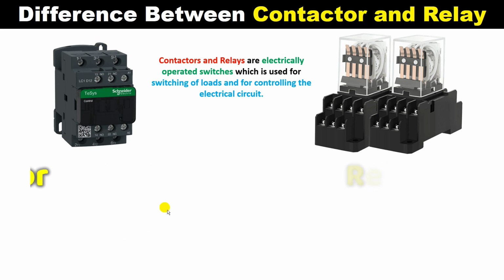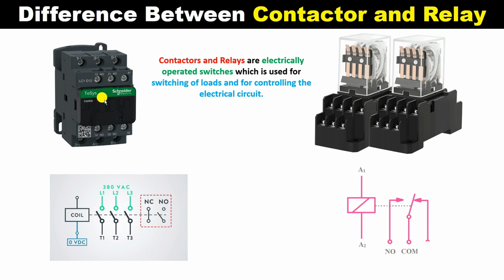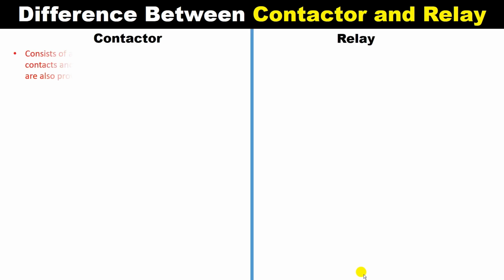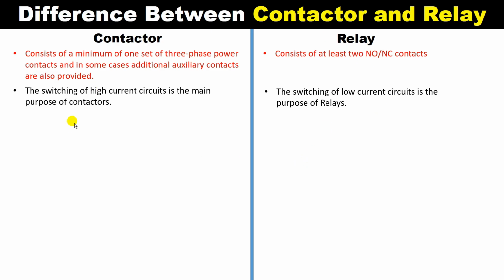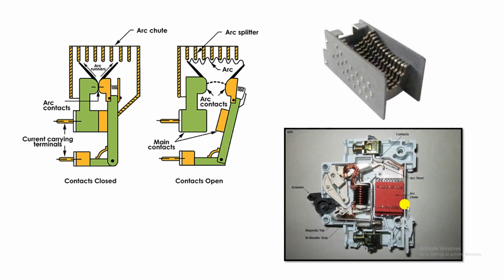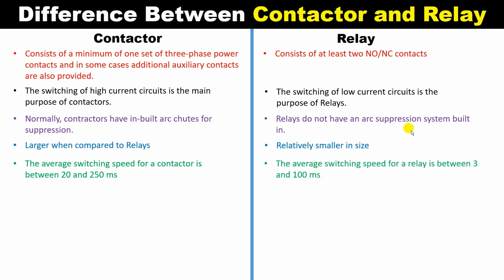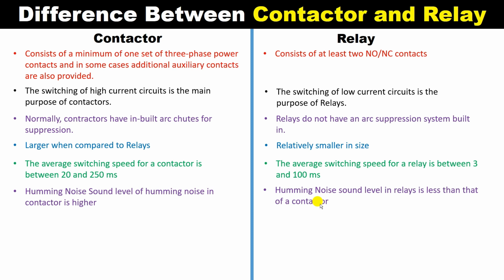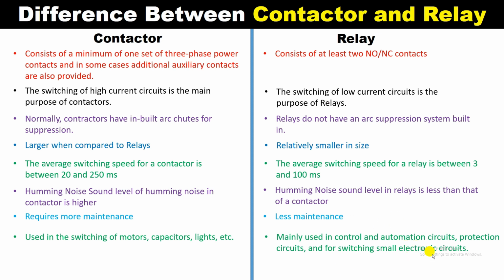Why Electrician Not Use Relay in Power Circuit? 🤔 Contactor vs. Relay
The Difference Between Contactor and Relay
  Contactor vs. Relay! In this video, we dive into the insights and practical applications of contactors and relays from an interview perspective.